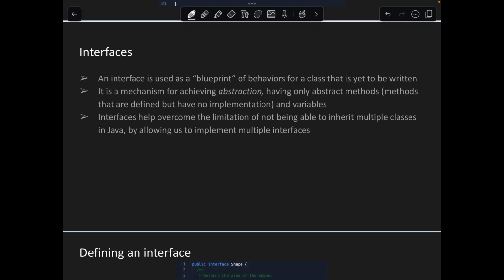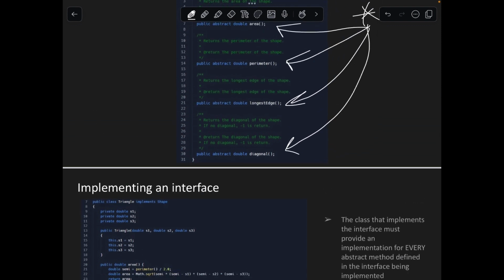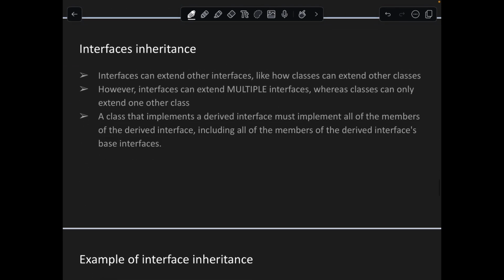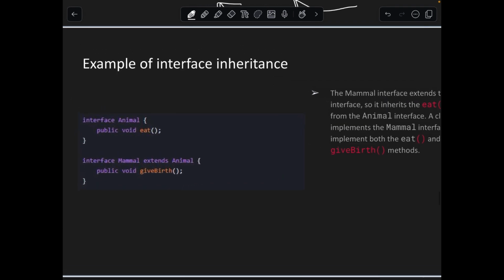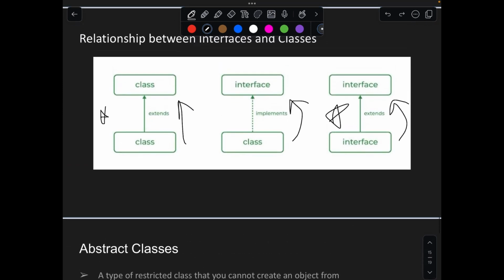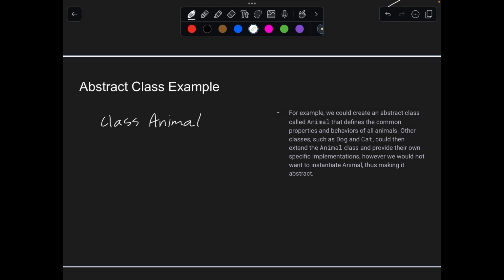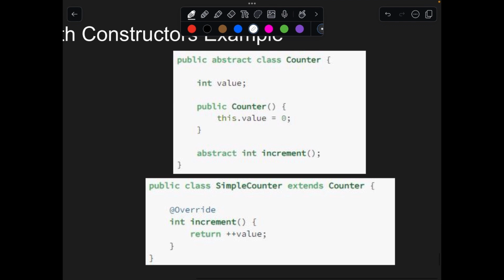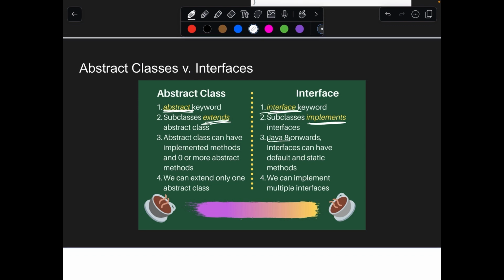Interfaces: EVERYTHING you need to know